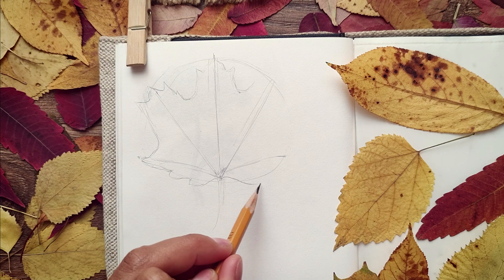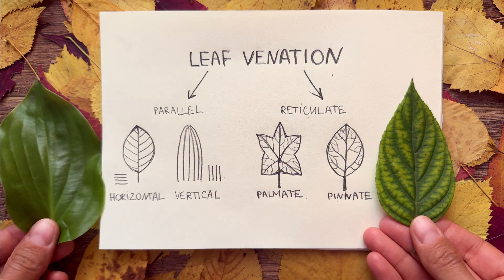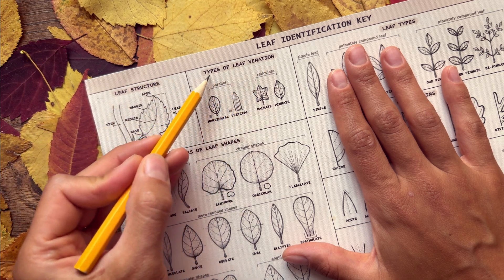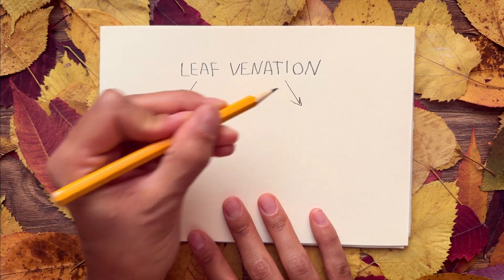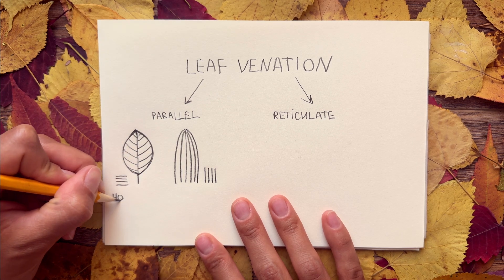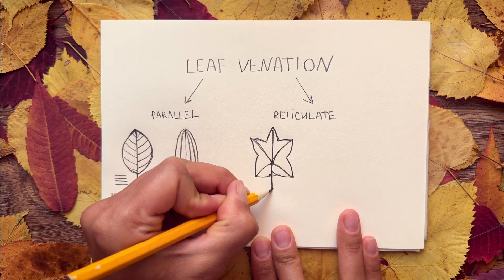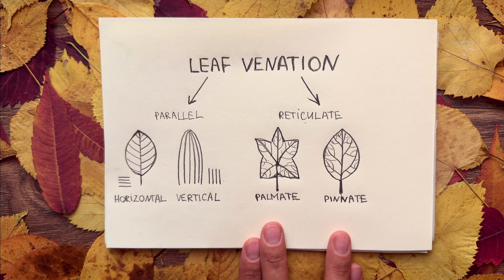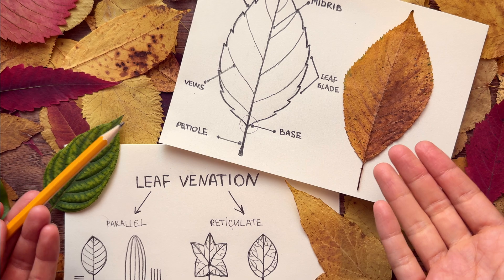What Is a Leaf Made Of?🍂 Leaf Anatomy Made EASY for Botanical Artists & Drawing!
Hi friends!🍂 In this video, I’ll show you what a leaf is made of and why understanding its structure makes drawing so much easier and more enjoyable.

Here’s what we’ll explore together:
🍃 Leaf Anatomy – we’ll break down the main parts of every leaf and see what to notice when sketching it.
🌱 Four Main Venation Types – we’ll explore the main types of leaf veins and look at examples so you can recognize them in nature.

I also use a Leaf Identification Key to help me study and identify leaves more easily.

This is super helpful for anyone who wants to draw leaves confidently and bring their sketches to life ✏️

Grab a cup of tea, get cozy, and let’s explore the beautiful world of leaves together! 💛

⏳ Timestamps:
00:00:00 Introduction
00:00:33 Leaf Anatomy
00:01:07 The Midrib
00:01:36 The Margin
00:02:07 The Apex
00:02:22 The Base
00:02:40 The Petiole
00:03:03 The Veins
00:03:20 The Leaf Blade
00:03:55 Leaf Identification Key
00:04:22 Leaf Venation Types
00:07:58 Final look